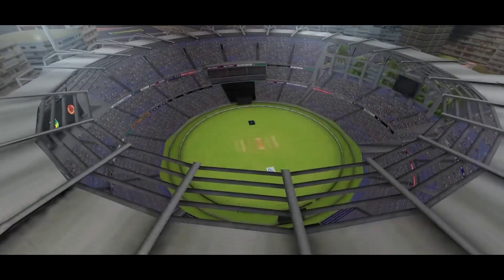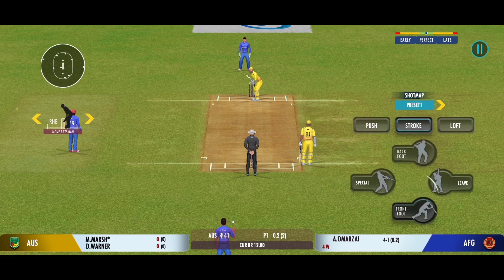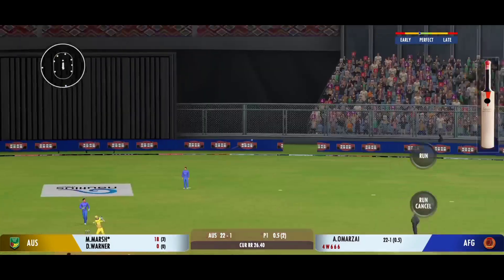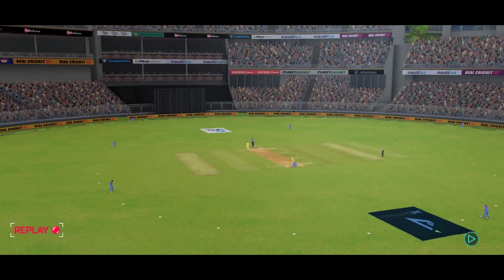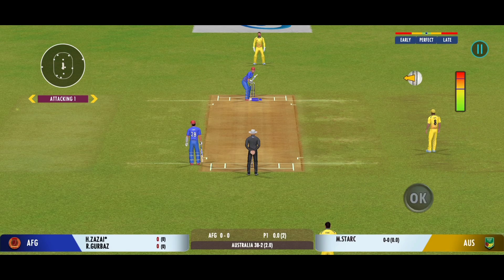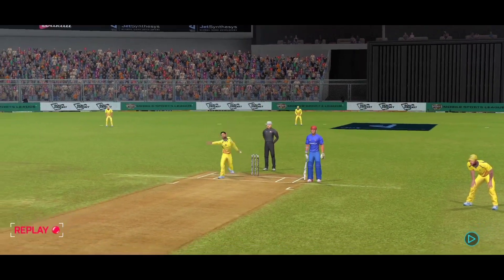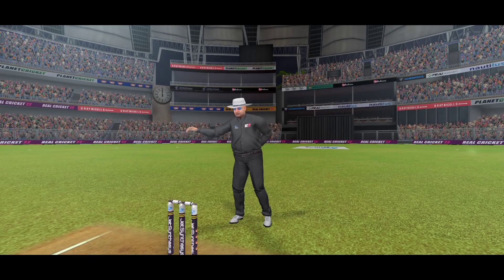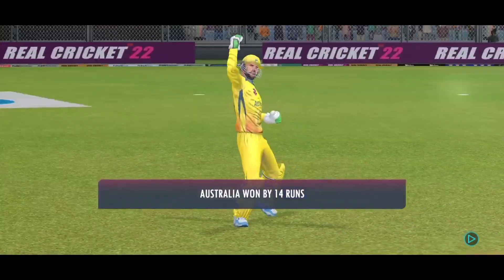Australia vs Afghanistan Full Match Highlights T20 World Cup 2022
highlights,australia vs afghanistan dream11 team,aus vs afg 38th t20 world cup highlights,aus vs afg t20 world cup 2022,australia vs afghanistan t20 world cup 2022 highlights,aus vs afg 38th 120 2022 highlights,aus vs afg highlights 2022

cup 2022,t20 world cup live

australia vs afghanistan highlights, aus vs afghanistan

highlights, aus vs afg 2022 highlights, australia vs

afghanistan today match highlights

aus vs afg today match highlights

afg vs aus today match highlights

aus vc Afg

Australia Vs Afghanistan

Australia Vs Afghanistan T20 World Cup highlights

Australia Vs Afghanistan Today Match Highlights World Cricket Sports

R Sports HD

ASports One